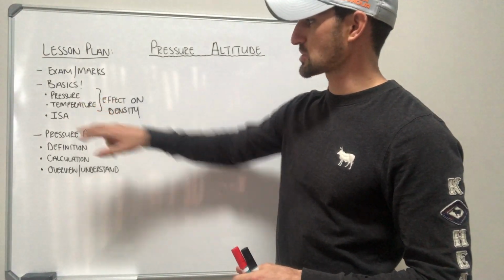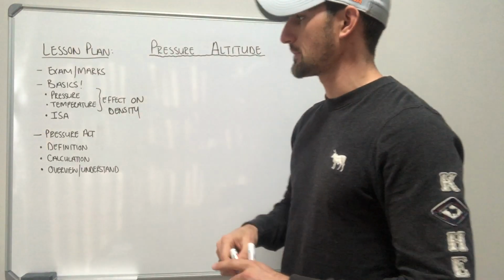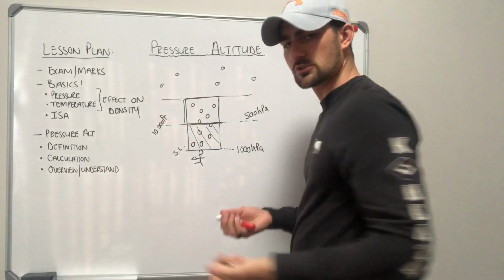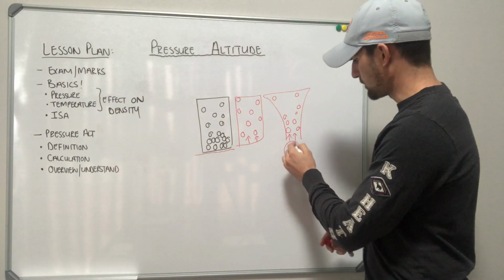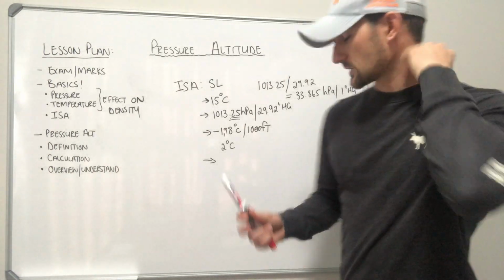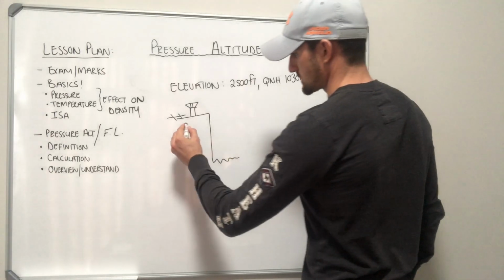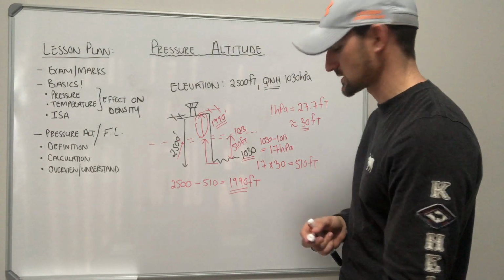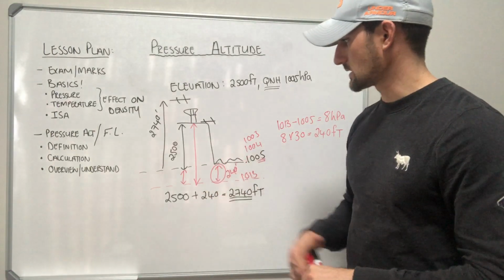How To Crush Pressure Altitude Calculations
Struggling with Pressure Altitude calculations?

I have made a video for you where I explain in detail what it is and how to calculate it.

This is what we cover :

- Exam/Marks
- Basics of Air Density
- ISA
- Definition
- Calculations
- Overview/Understanding the figure

This is crucial for almost 90% of your exams! It is marks that are so easy to get, yet students are struggling to get these calculations right.

If you understand this, you frustrations and headaches will be something of the past!

Leave me your comments and feedback and join our ExamRevolution Community group to see some more tips and tricks for the exams.

If you are serious about passing all your pilot exams quickly, we have an online course that will help you get them done really quickly!

Book a free demo with one of our team members using the below link: